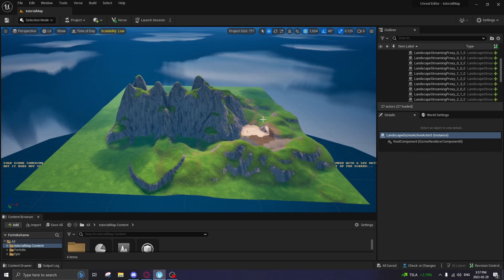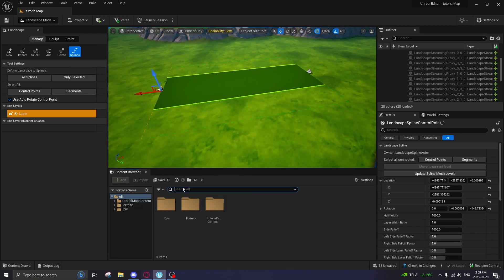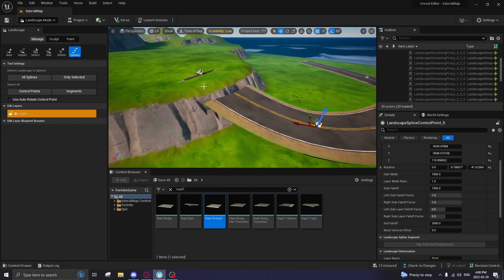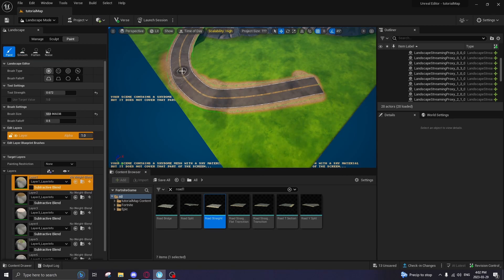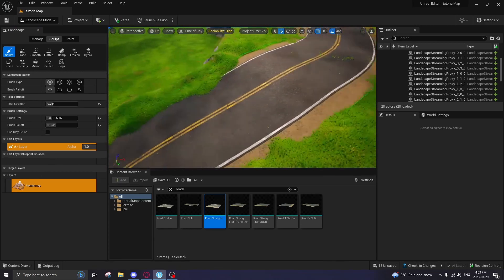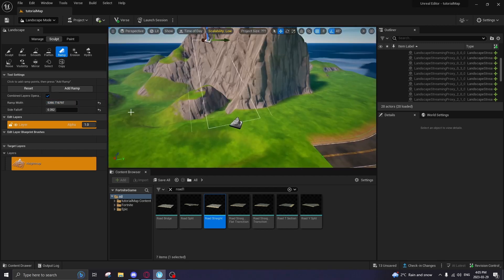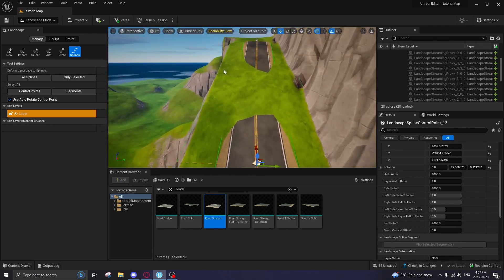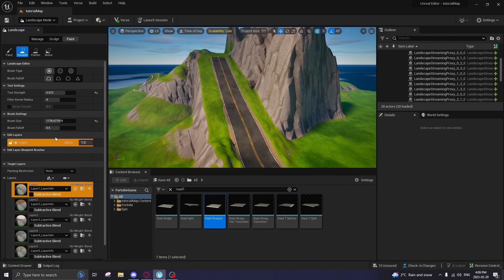How To Create CUSTOM Roads In UEFN! (Creative 2.0)